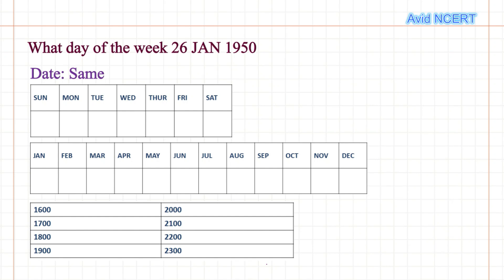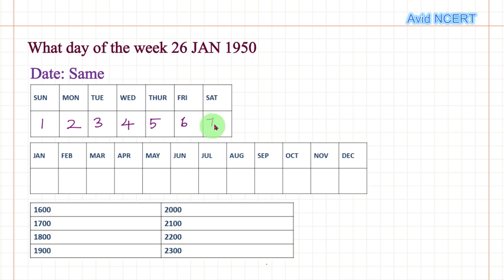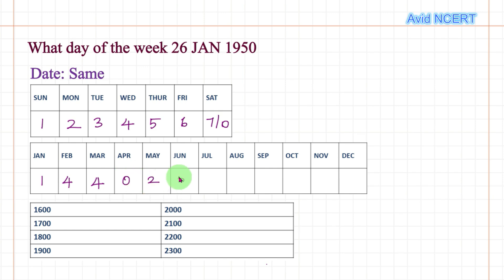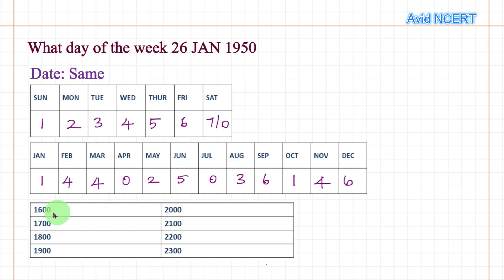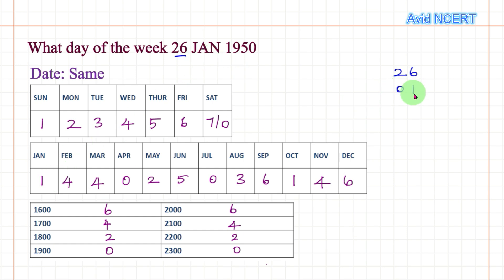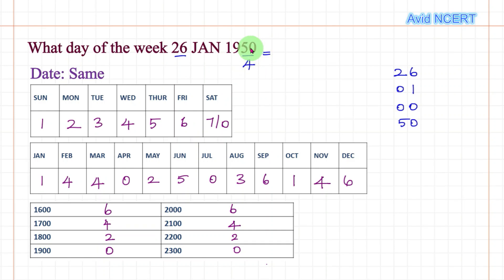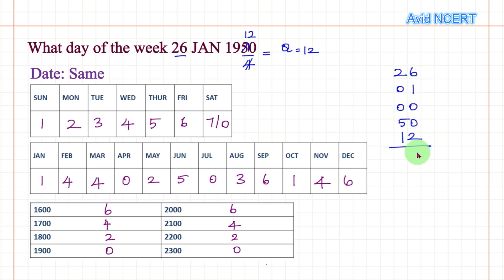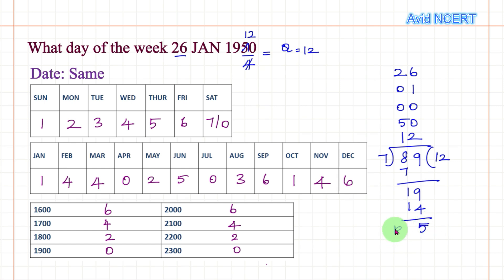What day of the week was 26 JAN 1950